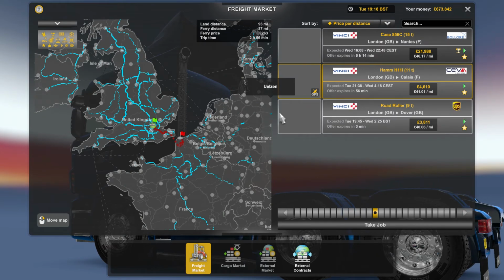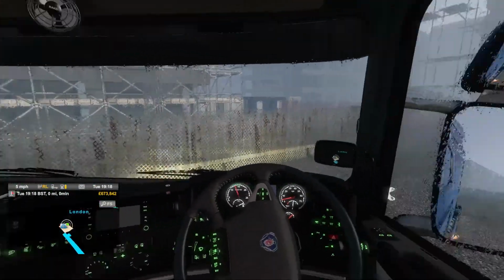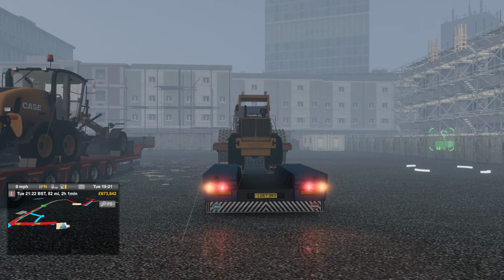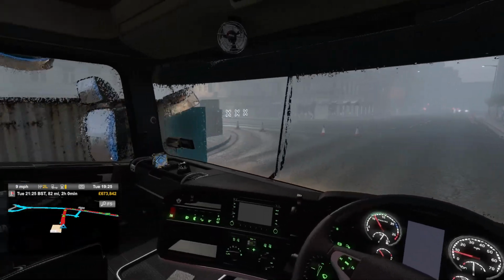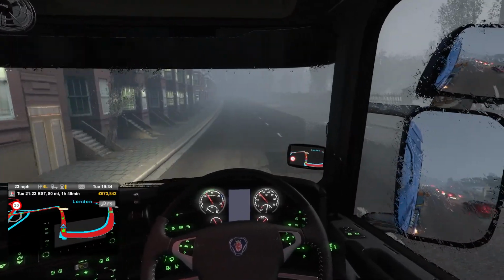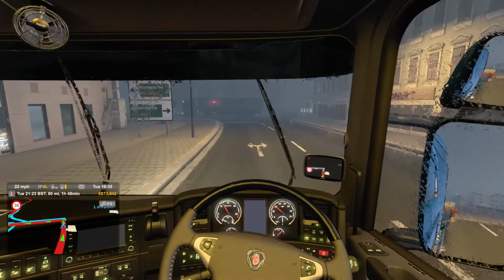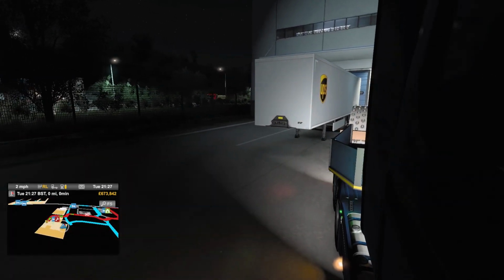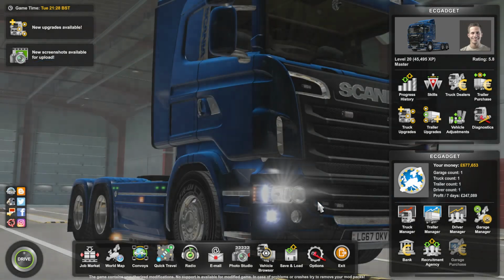Engine Stalling | Euro Truck Simulator 2 - Promods 2.62 | #108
Euro Truck Simulator 2 - Promods 2.62 | Back in London as the ETS 1.45 and Promods 2.62 update has shoved me right back to my only garage. In this video I take a short run to Dover, but seem to have trouble with engine stalling...